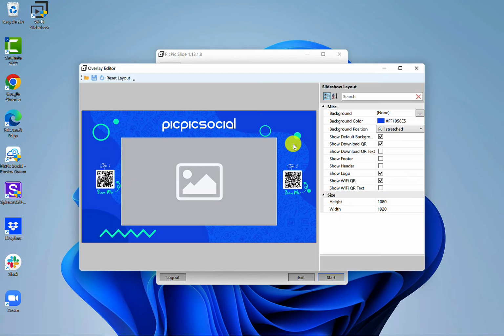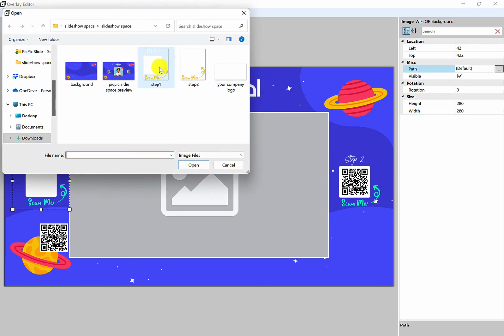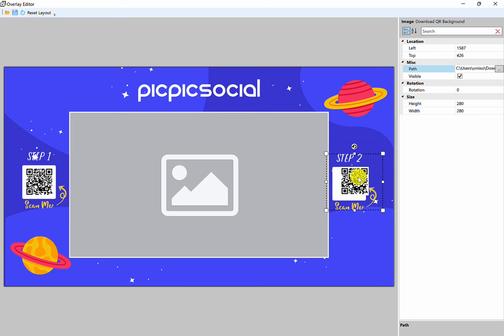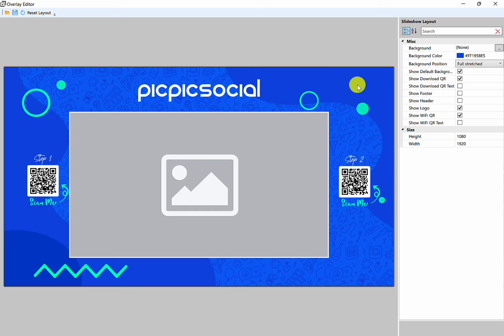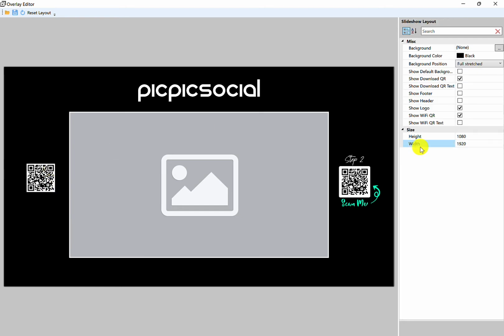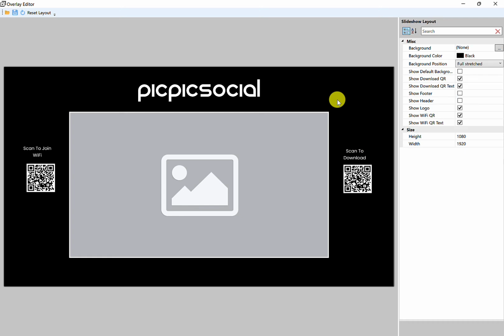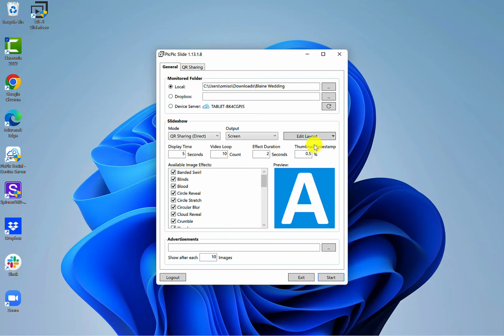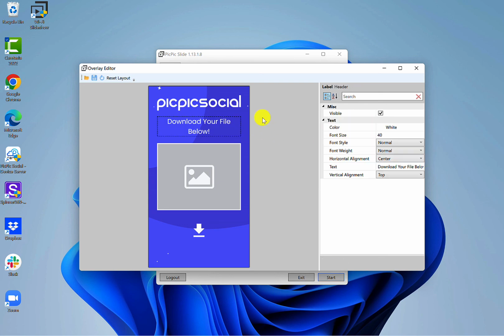How to use the the Layout Designer in PicPic Slide to Customize & Style your Slideshow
PicPic Slide is a slideshow application for photo booth businesses. Use PicPic Social to display photos, gifs and videos from the photo booth event.